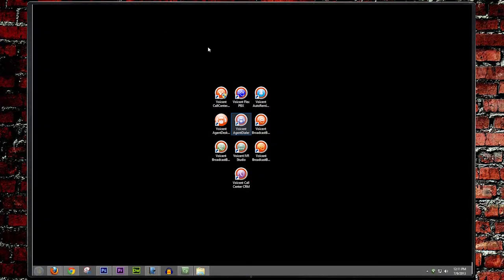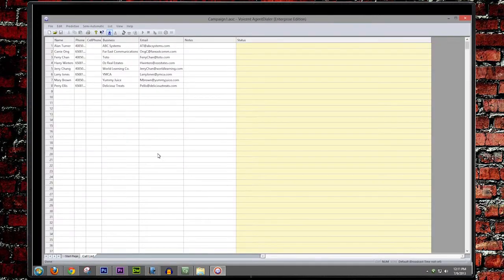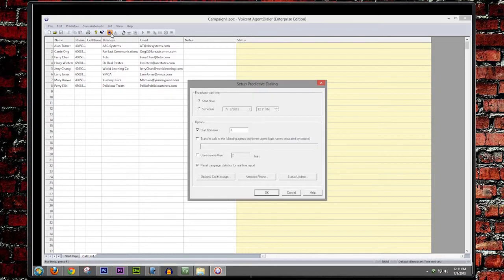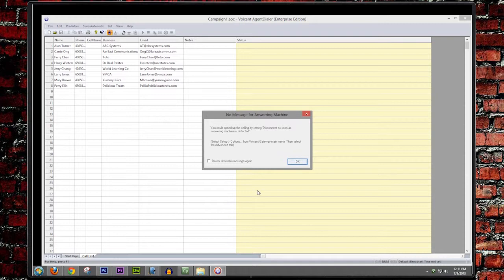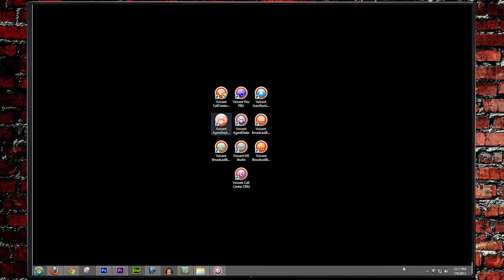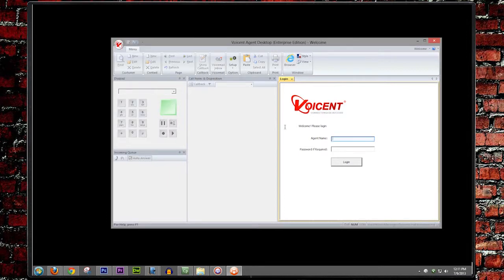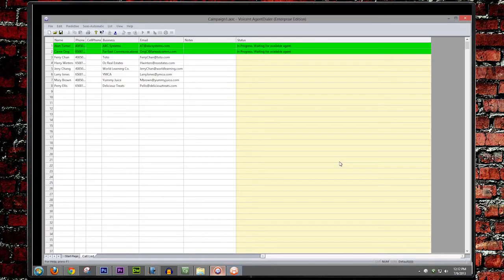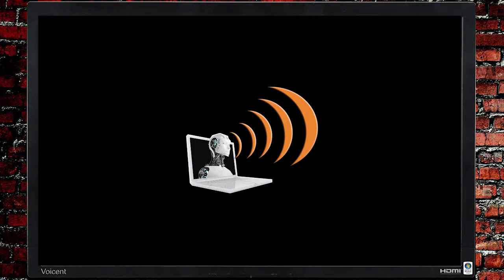Voicent AgentDialer - Call Center Predictive Dialer Lesson 2: Starting A Predictive Campaign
Voicent Agent Dialer Lesson 2: Starting A Predictive Campaign
Voicent Communications ©